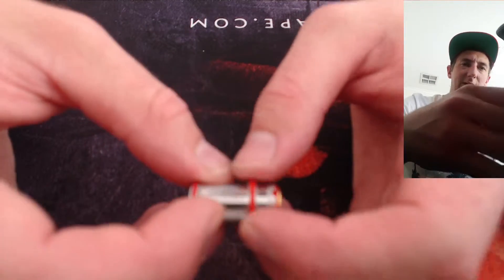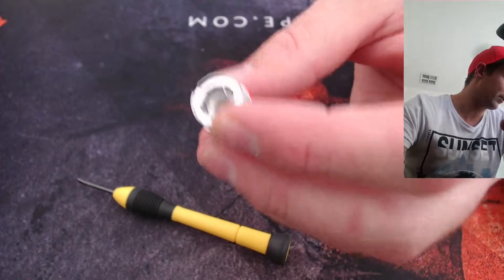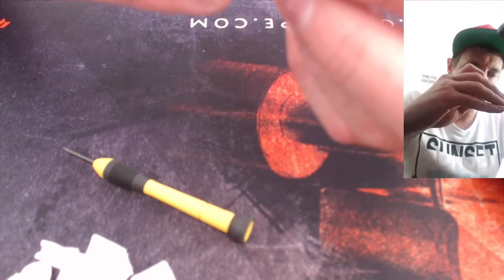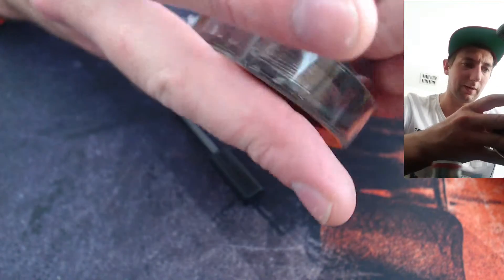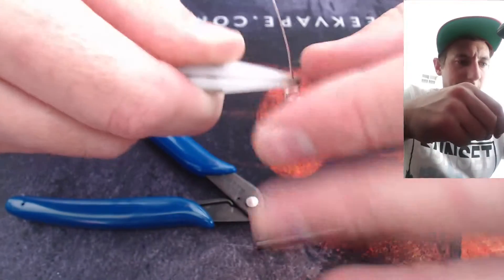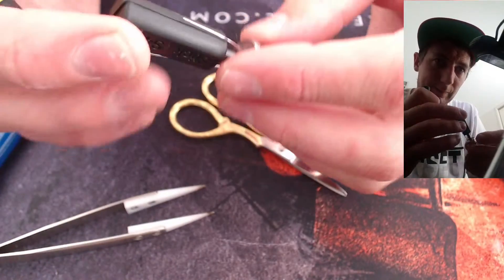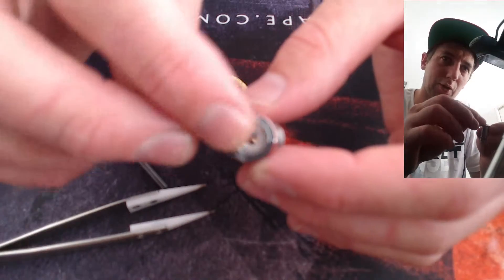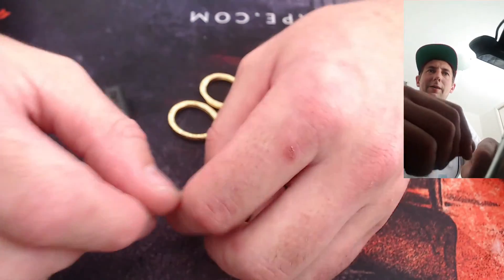Rebuilding a sub tank coil (crown 3)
Method can be used for lots of subtank coil good luck!